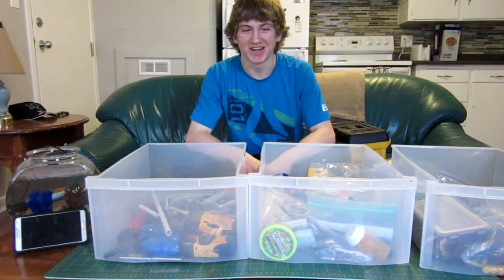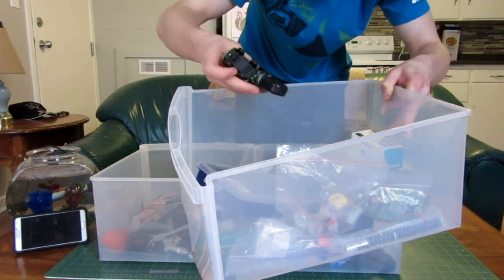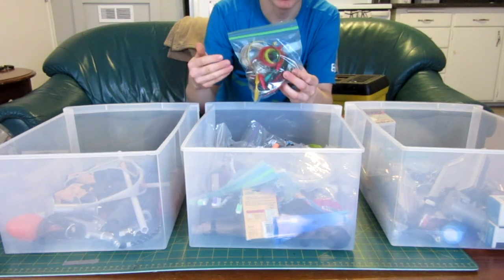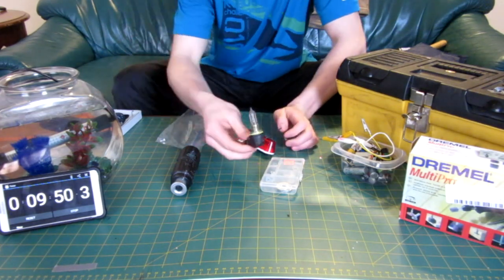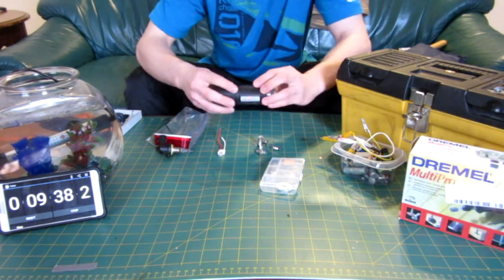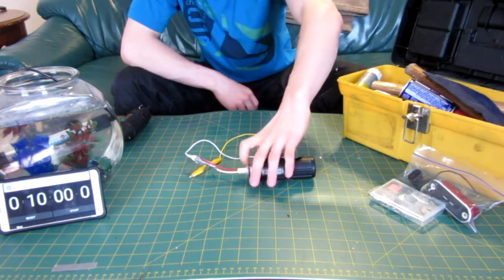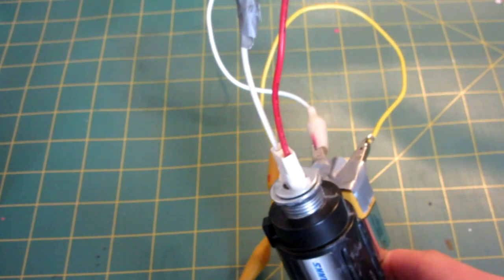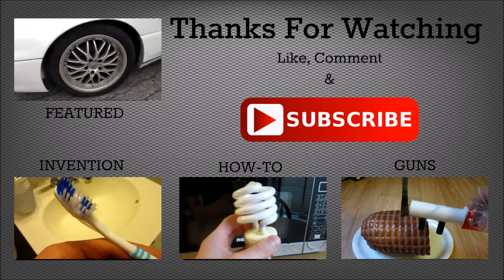Invention Challenge Ep. #1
Let me know how you like the potential new series!